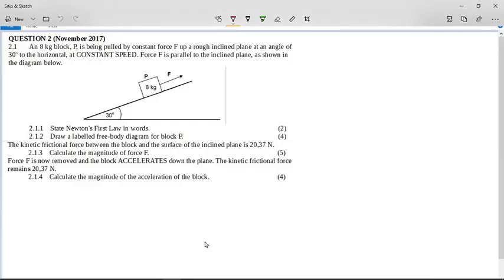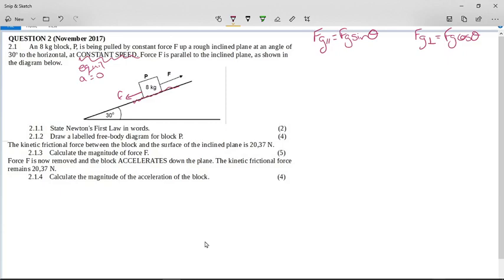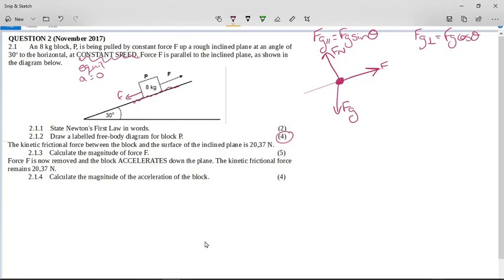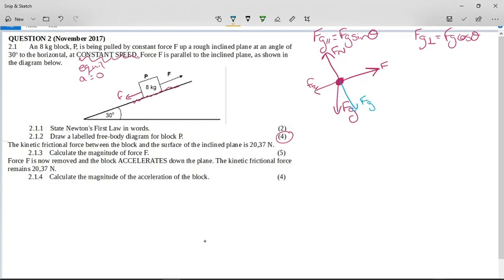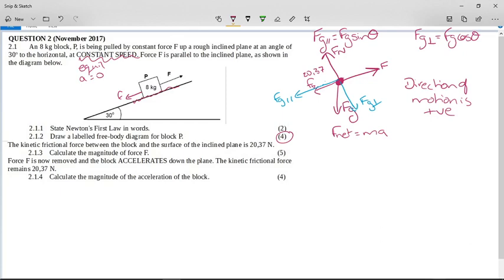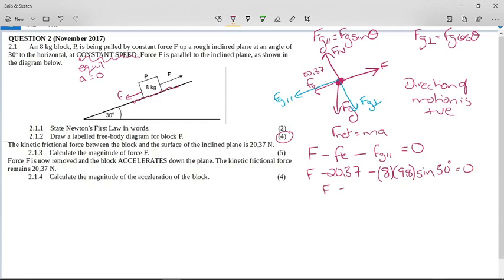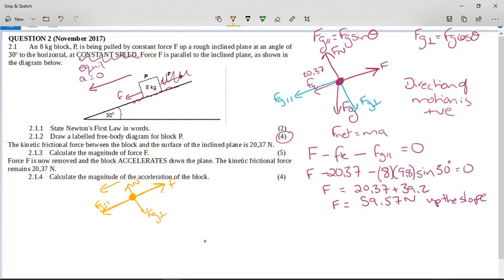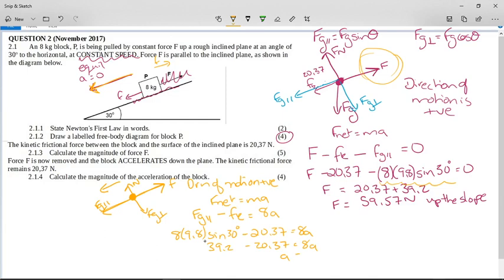PS12 Nov 2017 Newtons Laws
A question about a single block on an inclined plane. Initially a force is applied up the slope, but later the force is removed